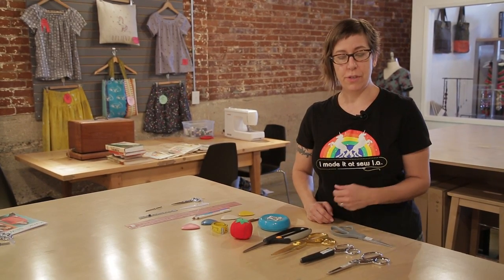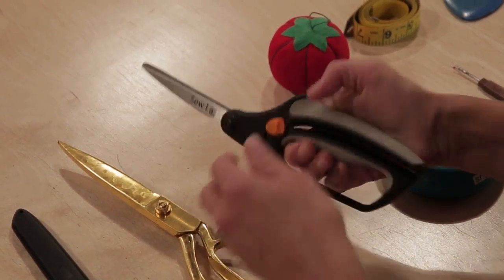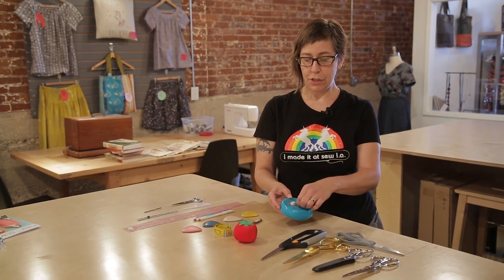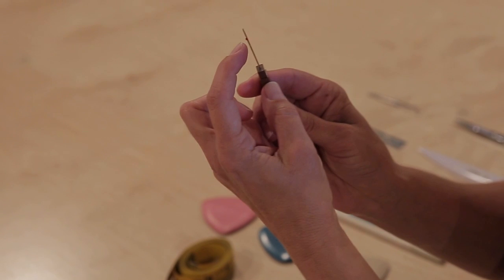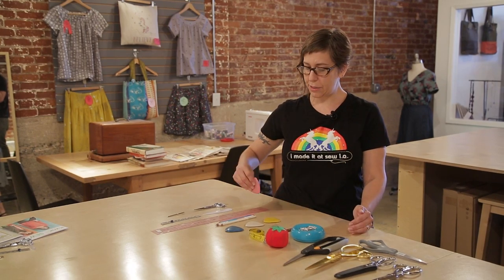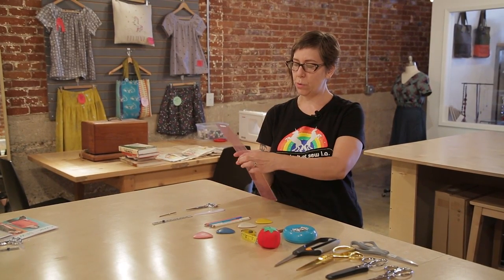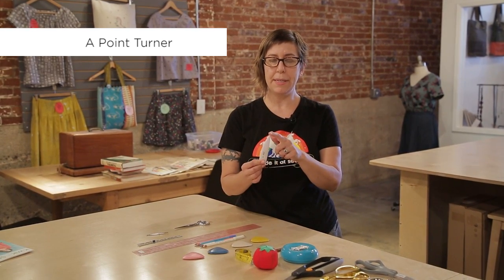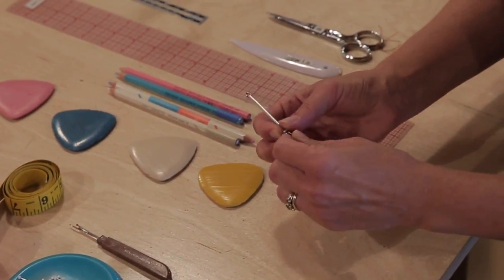Supplies for a Basic Sewing Kit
Shaerie Mead from Sew L.A. identifies the objects that belong in a basic sewing kit.

To help you put together your grown-up sewing kit, we talked with Shaerie Mead of Sew L.A. about which sewing tools belong in a basic sewing kit.

Shaerie is a serious sewing maven. She has run a sewing and fabric studio for eight years and taught countless students how to create awesome handmade projects. Here’s her list of essential items for a basic sewing kit.